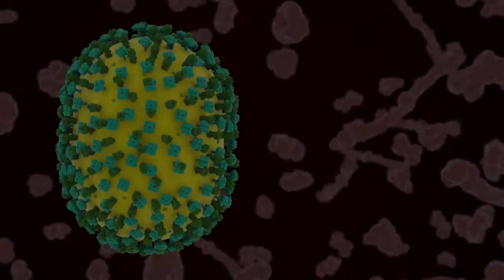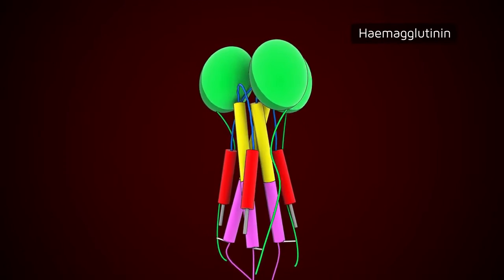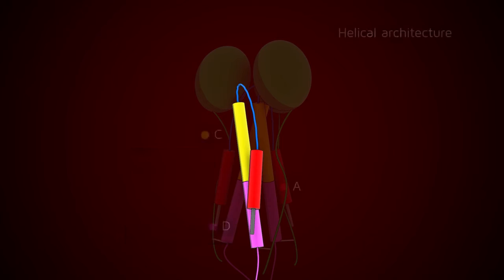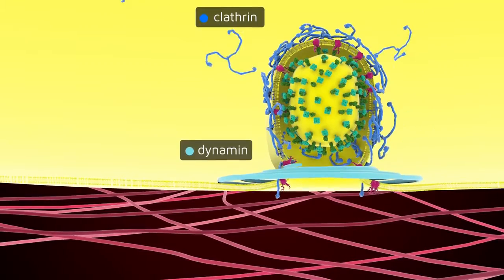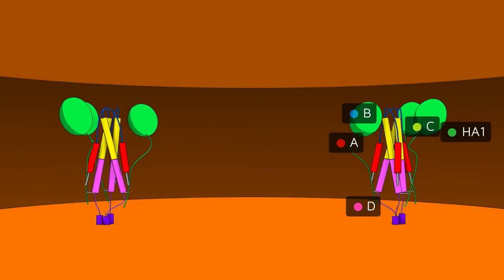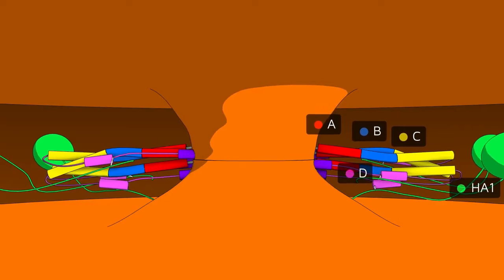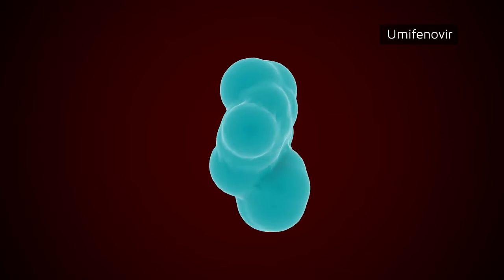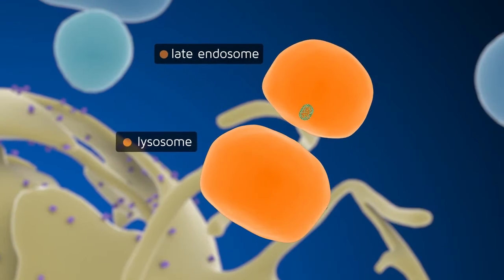INFLUENZA VIRUS VIRAL ENTRY AND FUSION INHIBITOR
Watch and learn from these video about influenza virus.